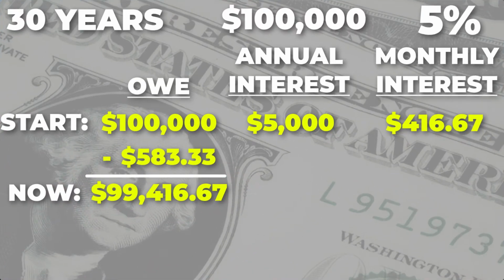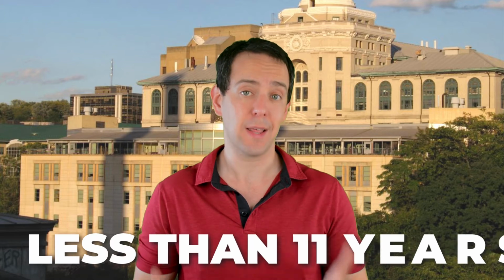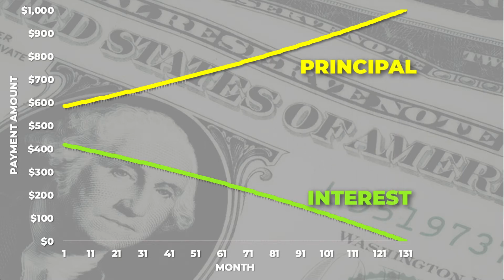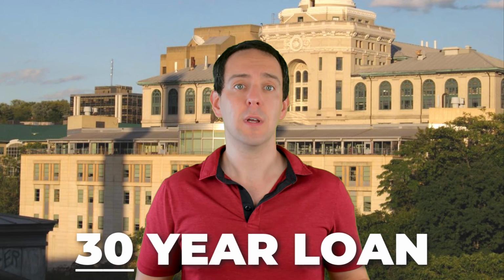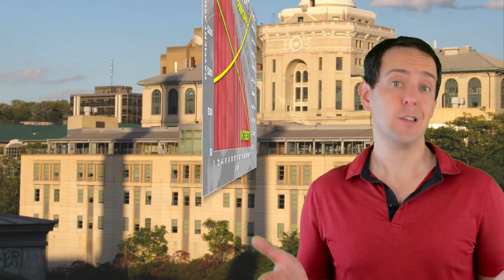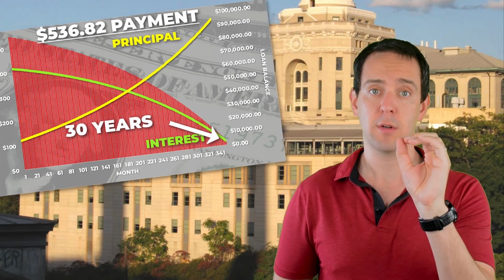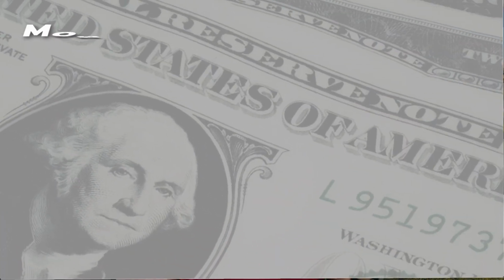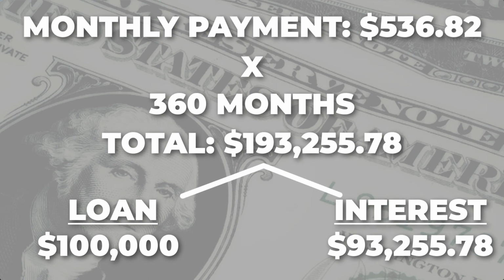What's My Mortgage Payment | Monthly Payment Intuition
You just bought a new house. Congratulations. You’re excited and eager to move in and start this new chapter in your life. But if you’re like most of us, you had to get a loan to help pay for the house. You probably went to a bank and probably got what’s known as a conventional 30 year mortgage. And when you were doing that, someone from the bank hopefully told you what your monthly payment for the next 30 years would be. But where did that monthly payment number come from? The bank just tells you the number and you kind of just have to trust it.

Welcome to Data Demystified. I’m Jeff Galak and in this episode we’re going to unpack where that monthly payment for your mortgage comes from, and, in doing so, learn about amortization, something that sounds complicated, but is really quite straight forward when you pull back the jargon. If you stick around, I hope that you’ll have a much deeper and more intuitive understanding about the way mortgage payments are computed.